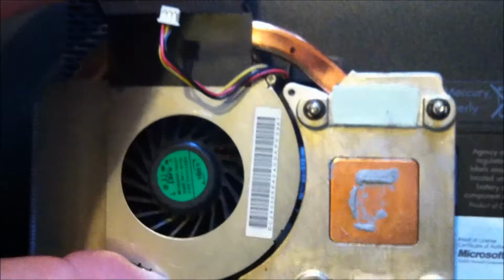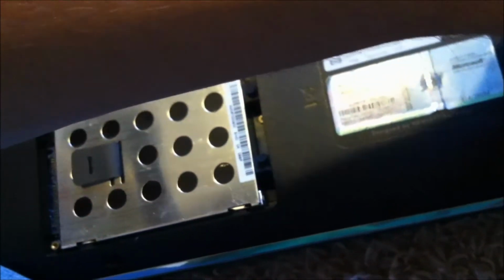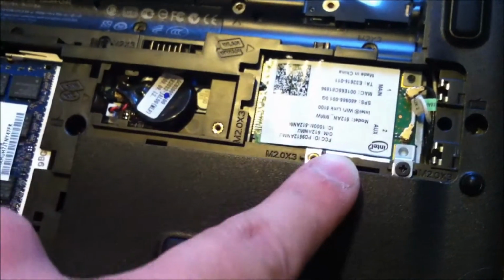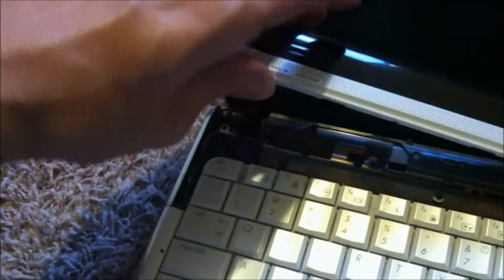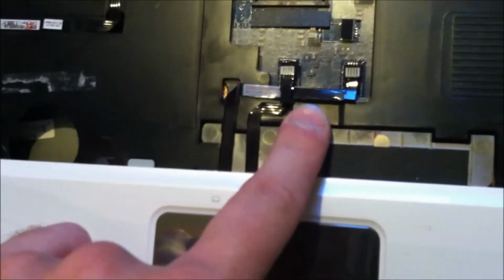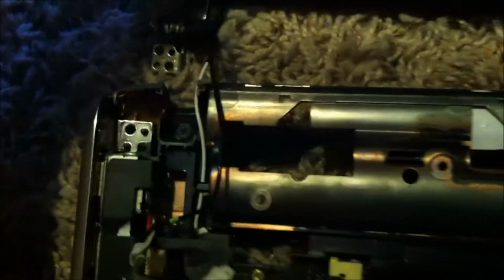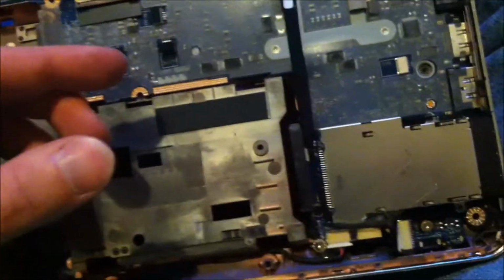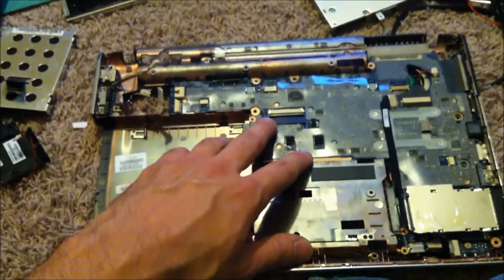How to replace Keyboard dvd rom hard drive processor fan on Hp DV3t 2000 tear down video